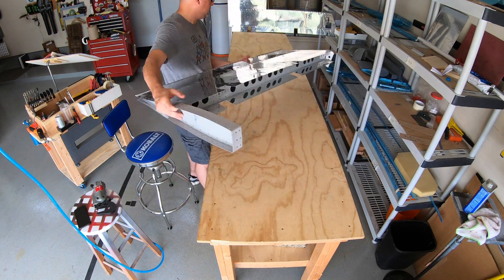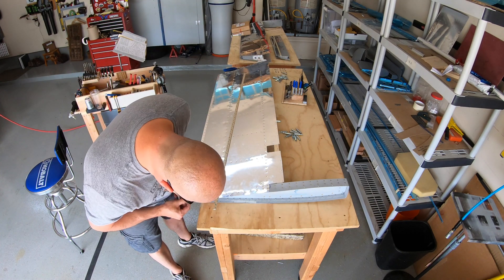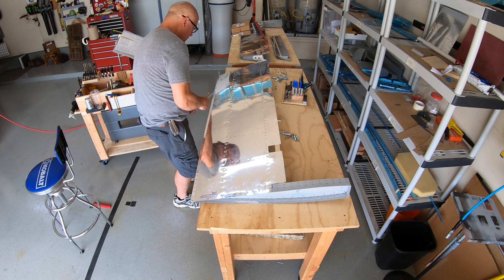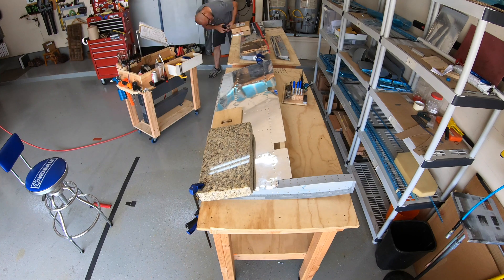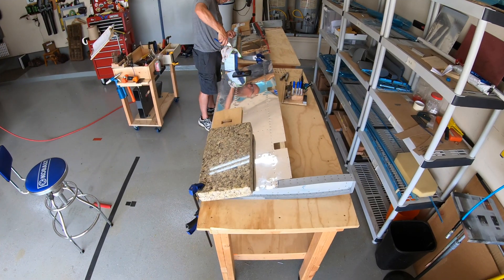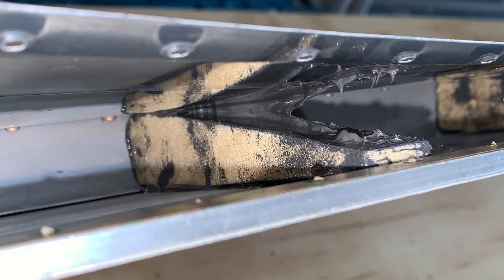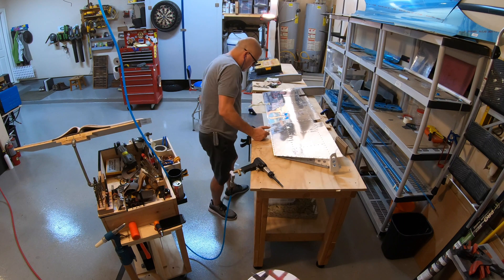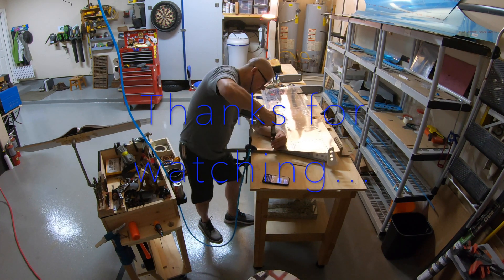Van's RV-14 Build #9 - Elevator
This video is about Van's RV-14 Build #9 - Elevator